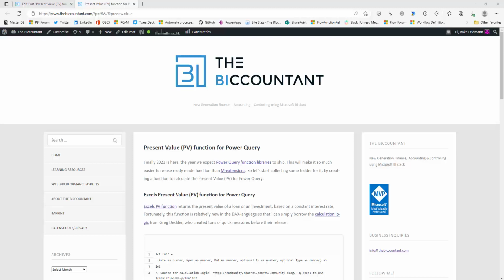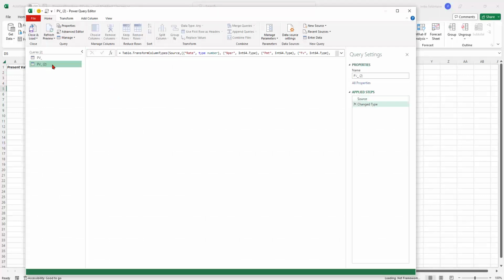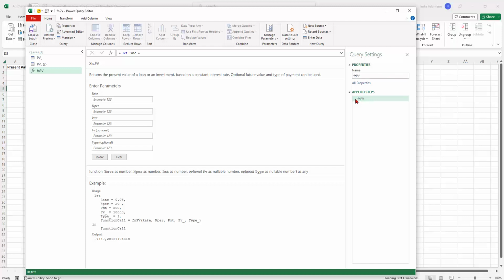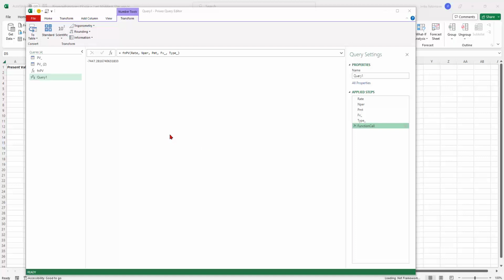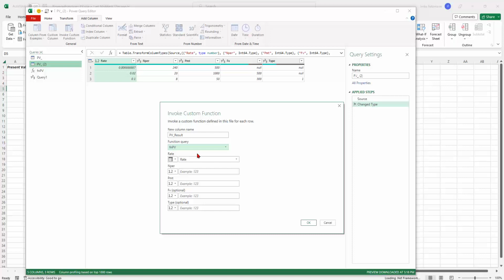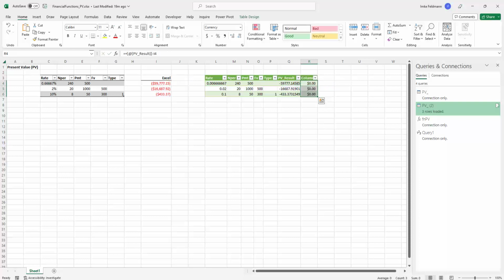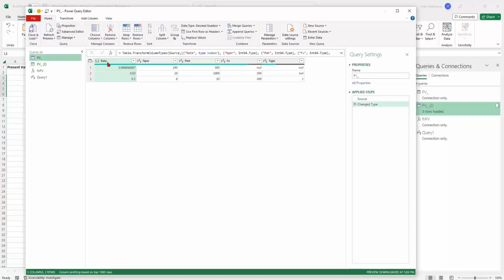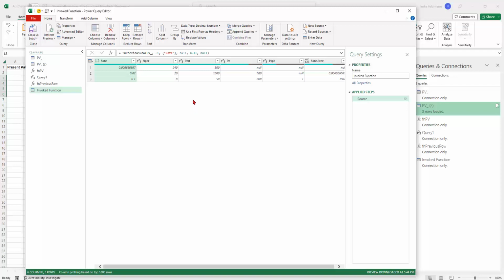Apply PowerQuery custom Functions in your own solutions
Learn how to use custom Power Query functions in your own solution.